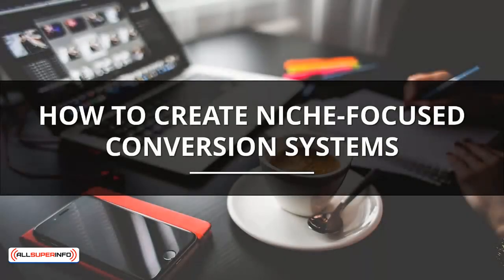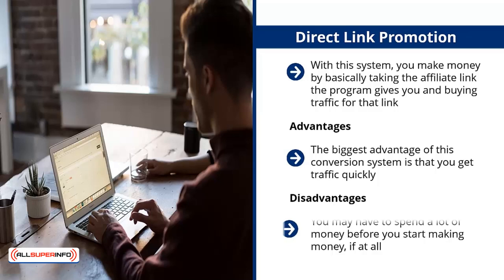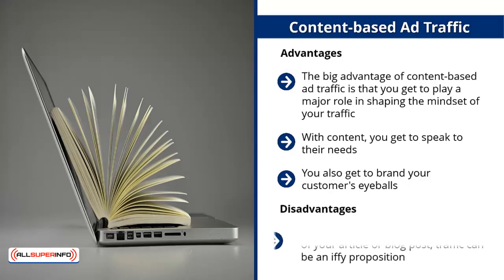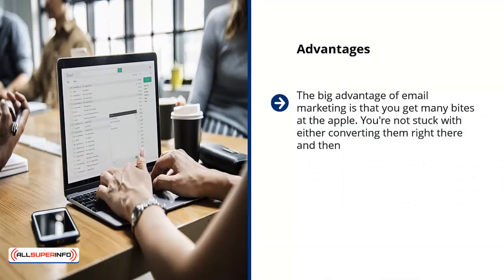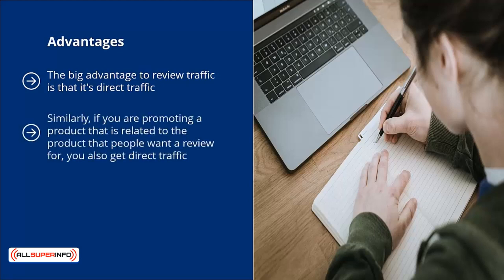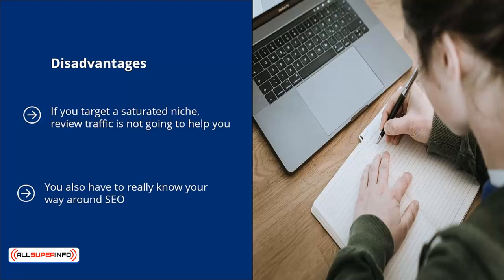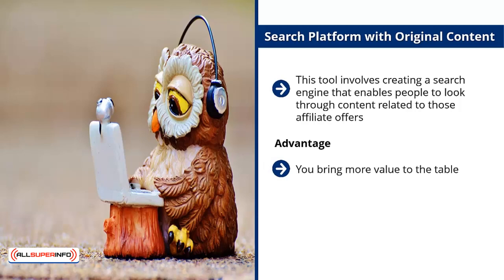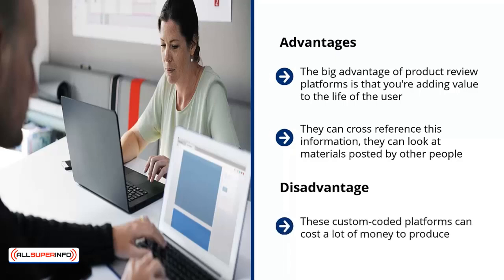03 How To Create Niche Focused Convertion Systems